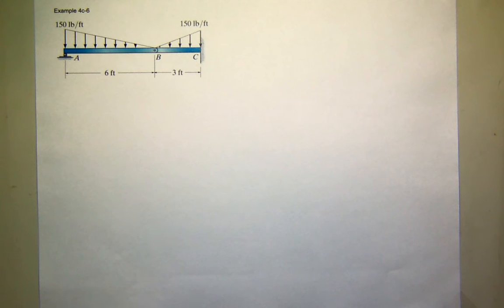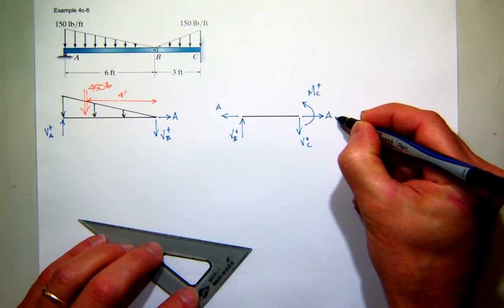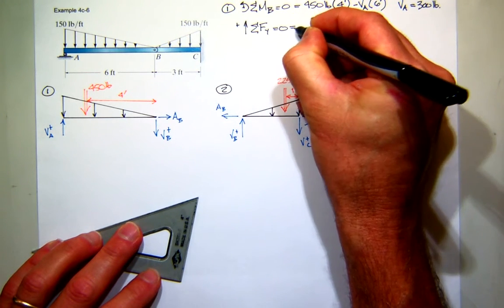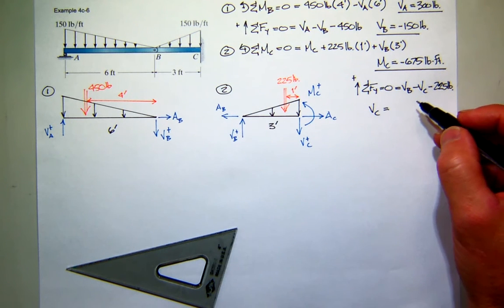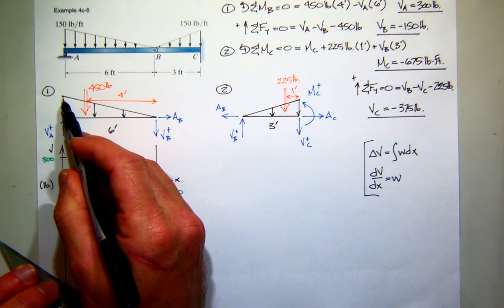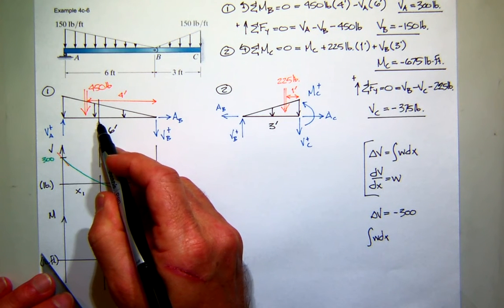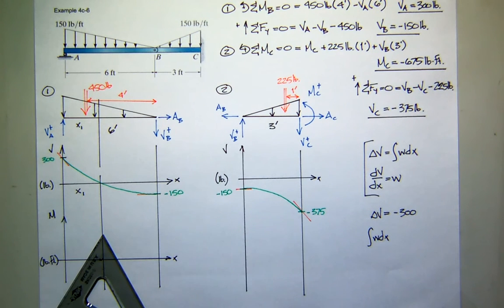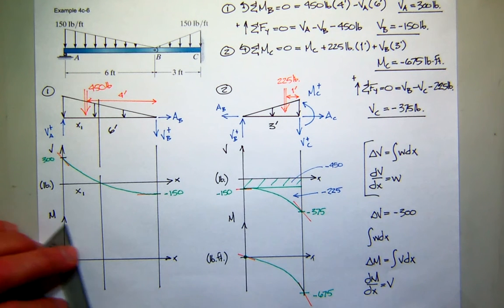Example 4c-7 f15